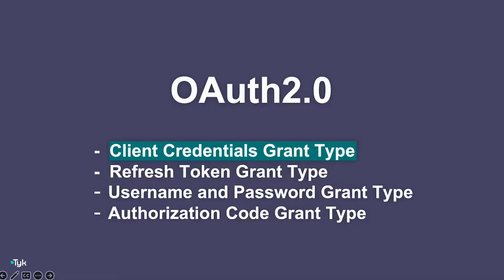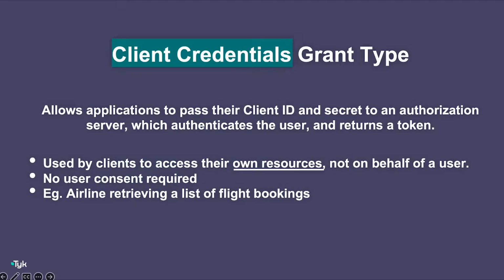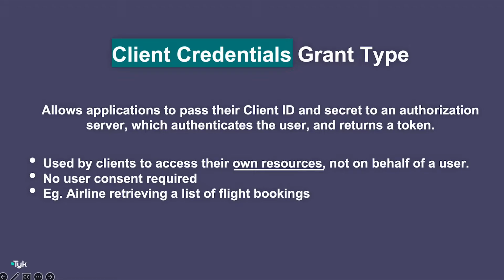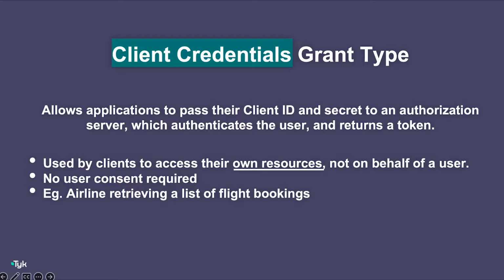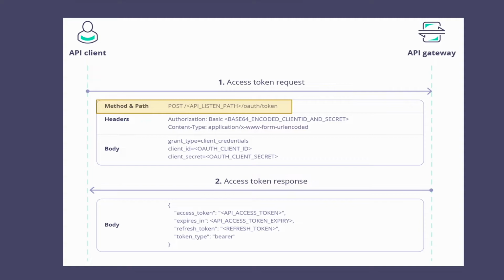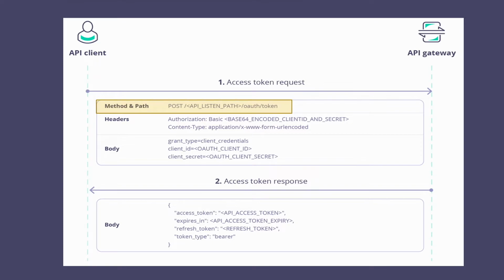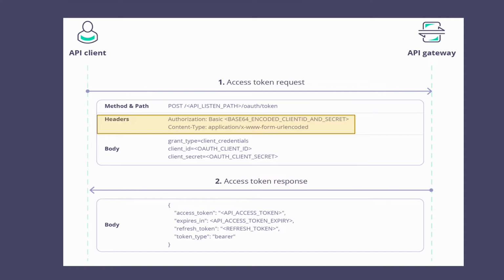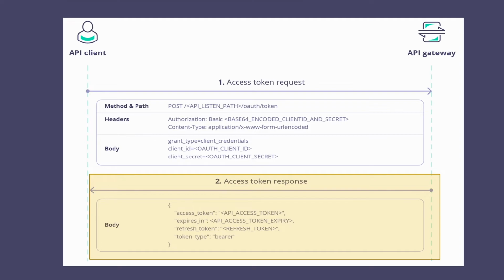OAuth 2.0 Client Credentials Flow (in plain English)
In this second video of the "OAuth2.0 with Tyk" mini series, we look at the Client Credentials grant type and understand its workflow. If you missed the first video in the series, click the link at the bottom of the description to better help with learning the concepts in this video.

00:00 Intro
00:24 In this video
01:02 Client Credentials Explained
02:29 How it works: Flow
02:53 Access token request
04:01 Access token response
04:55 In the next video...